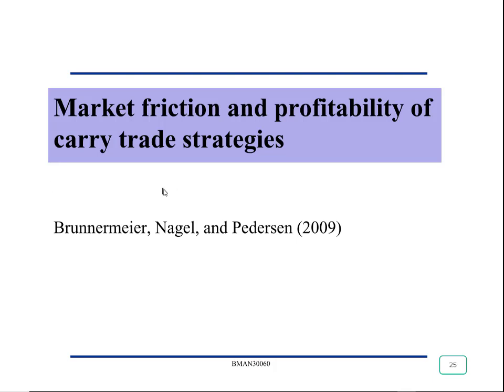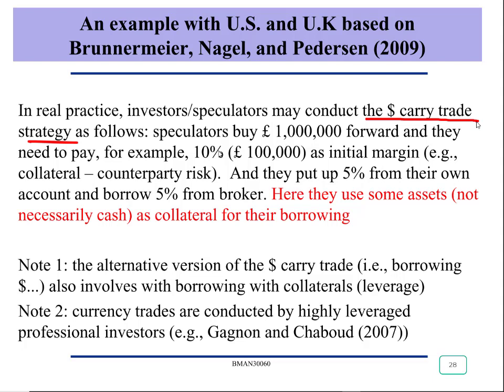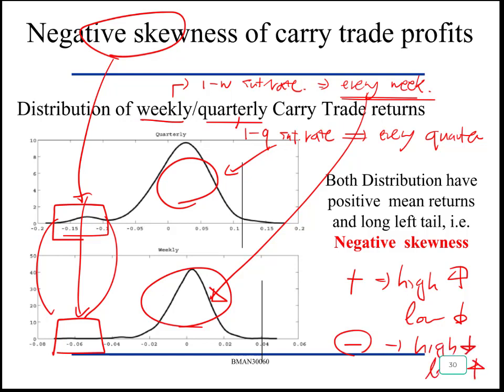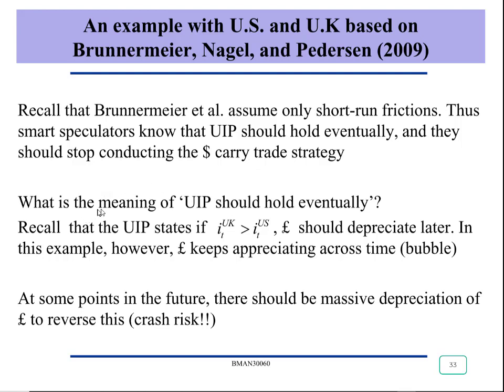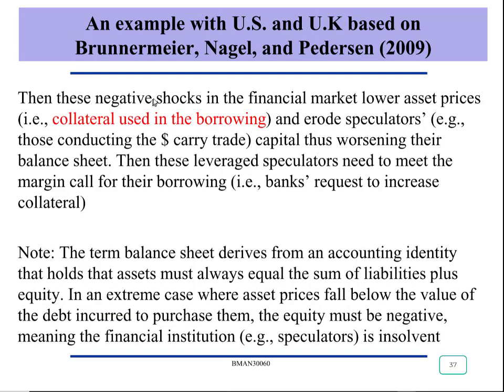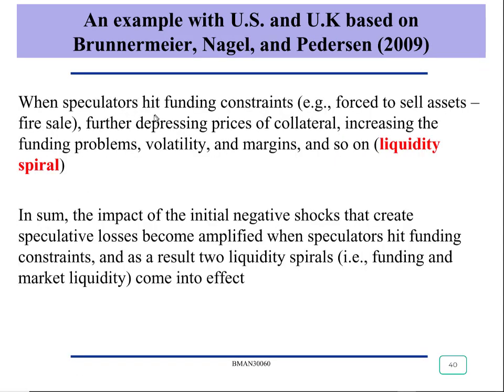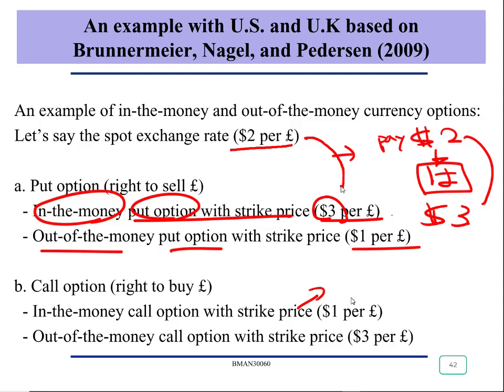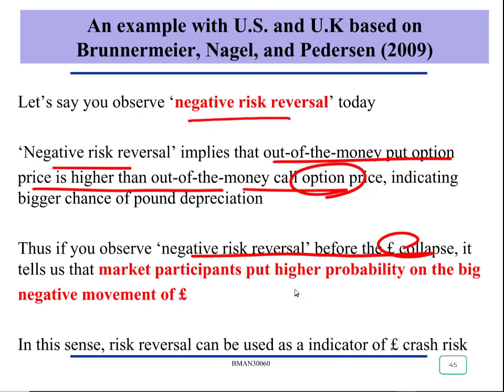p31 - p51 of Topic 6.2 (Market Frictions and profitability of carry trade strategies)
p47-p51 of the slide is on the risk reversal (not for the exam)